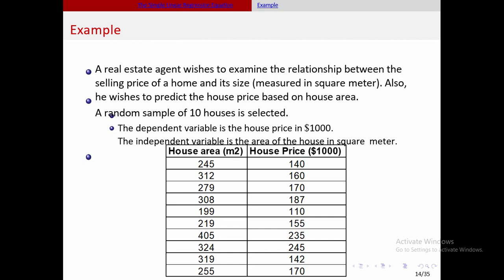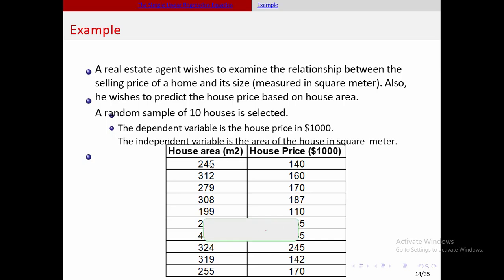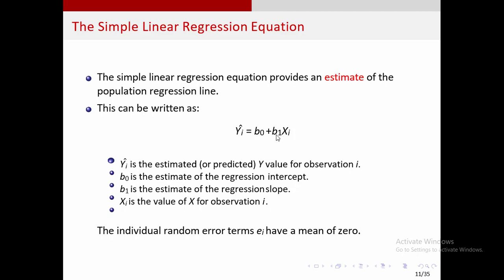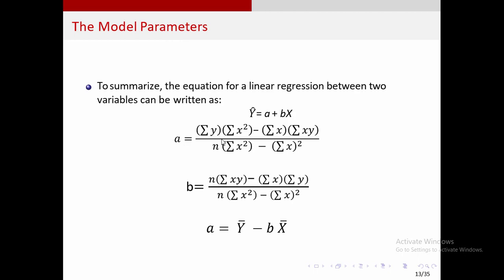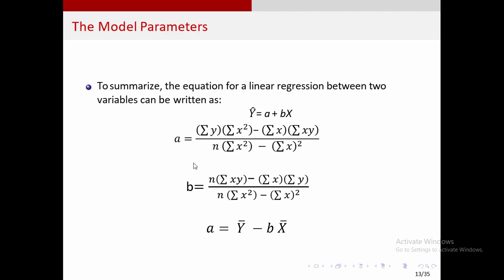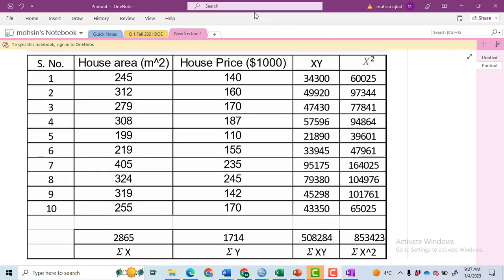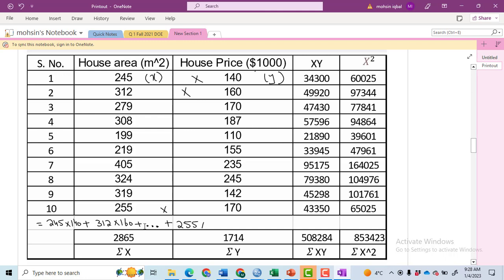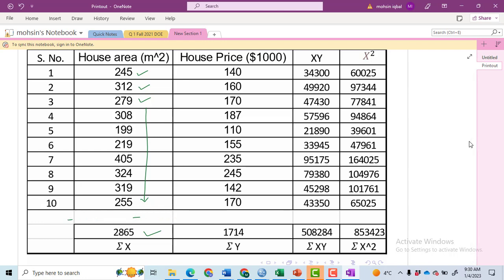How to Perform Linear Regression by Formulas in EXCEL | How to find Regression Equation By Formulas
Hello

0:00 - Intro
0:13  - Intro to Problem and Data
1:30 - Regression Equation
3:20 - Regression Formulas
5:28 - Calculations
8:03 - Closing Remarks

How to Perform Linear Regression by Formulas in EXCEL | How to find Regression Equation By Formulas Part 1